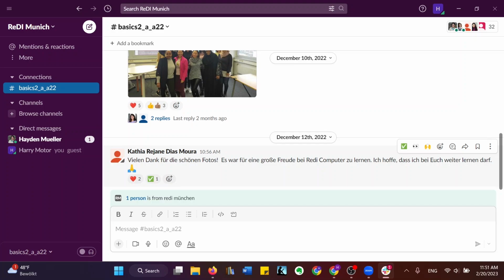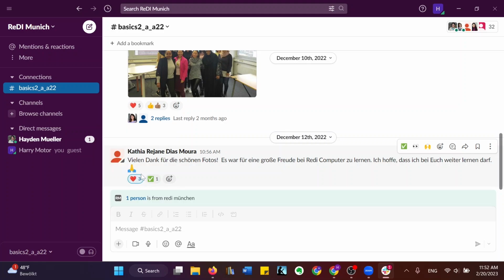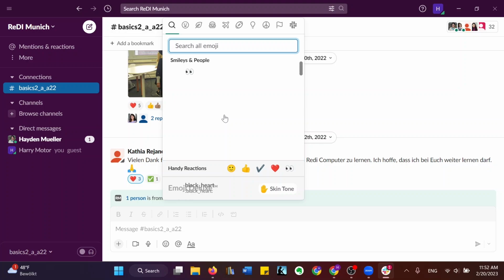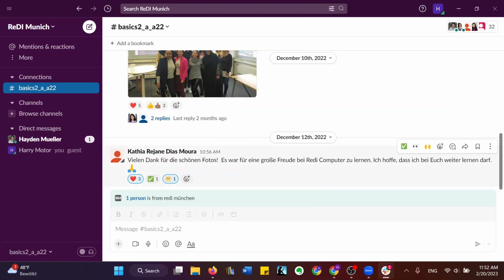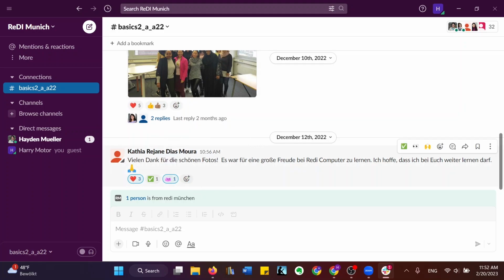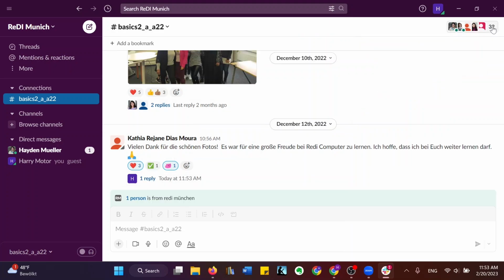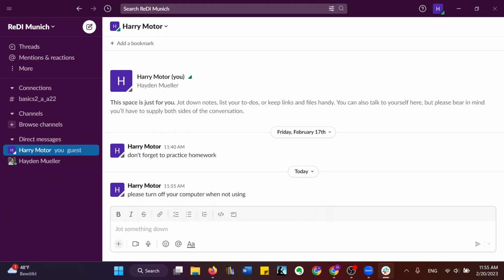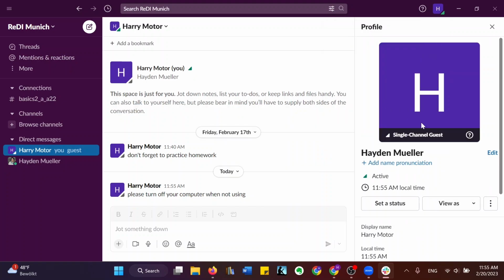ReDI DLP Slack Tutorial English